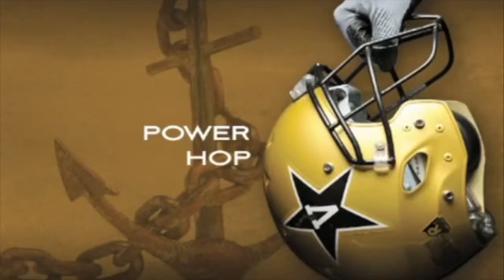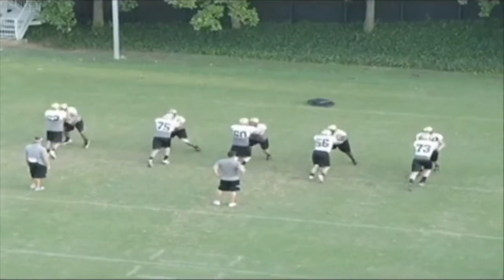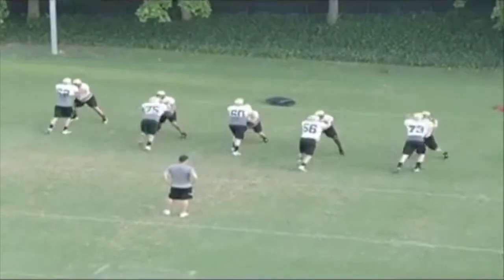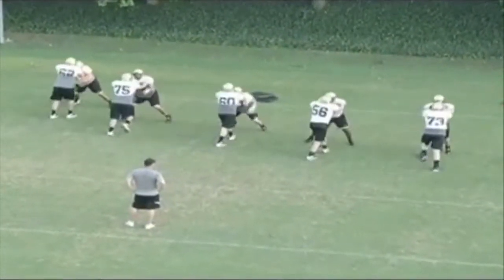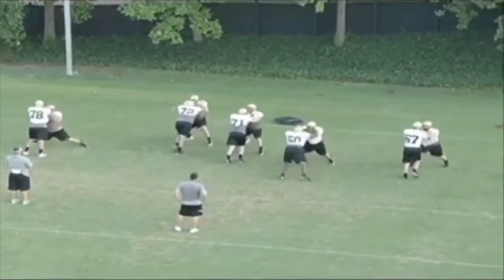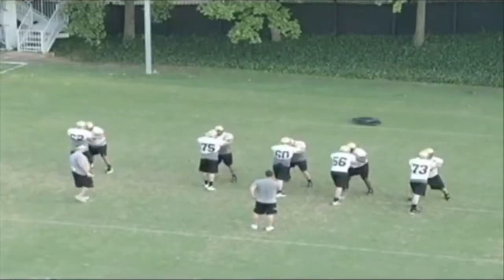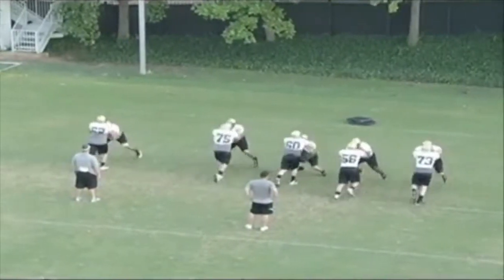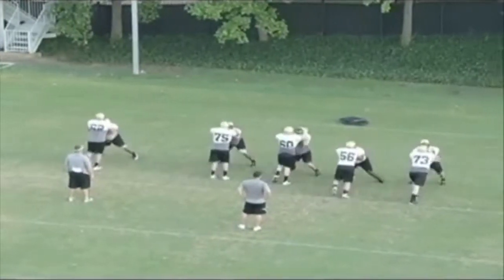Power Hops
This video is about Power Hops